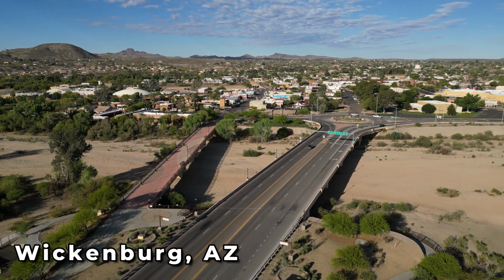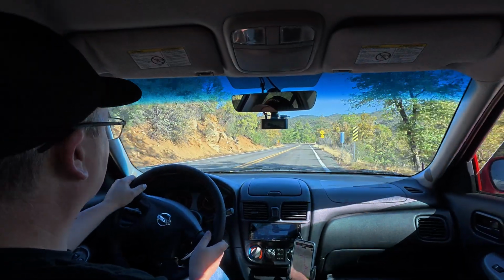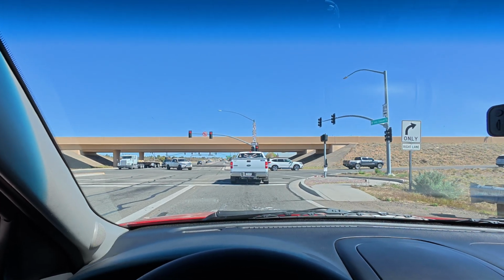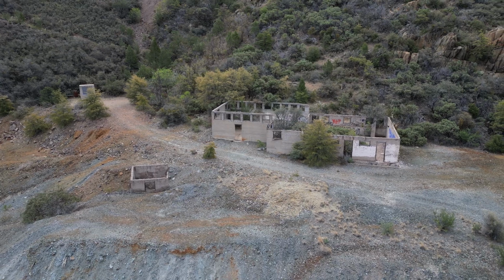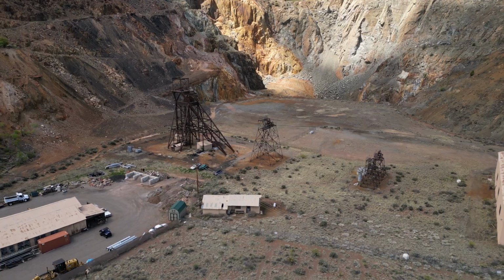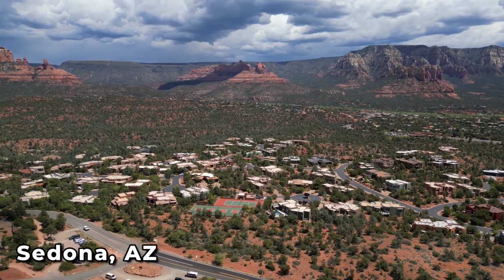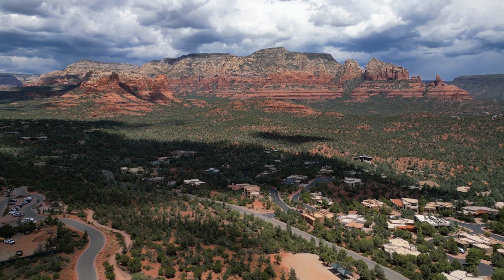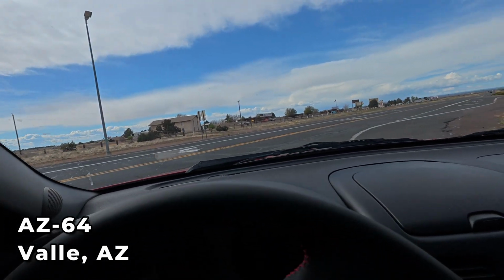Destination Grand Canyon Through Arizona's Best Driving Roads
Join me as I travel over 1700 miles through three states in my 2002 Nissan Sentra SE-R Spec-V. First up - Phoenix, AZ to the south rim of Grand Canyon National Park.

00:00:00 Leaving Phoenix
00:00:25 Wickenburg Arizona
00:00:45 AZ-89 North
00:01:14 Fun Road #1
00:02:44 Prescott Arizona
00:03:00 Fun Road #2
00:05:06 Verde Central Mine
00:05:57 Jerome Arizona
00:06:12 United Verde Mine
00:06:53 Tuzigoot National Monument
00:08:56 Sedona Arizona
00:09:10 Oak Creek Canyon
00:11:05 Flagstaff Arizona
00:11:45 Grand Canyon NP

Recording Equipment:
DJI Osmo Action 5 Pro (4k/30fps/5800k)
Comica VM10 Pro Digital Mic
DJI Mini 3 Pro Drone (4k/30fps/5800k)

Music from this video: (in order of play)